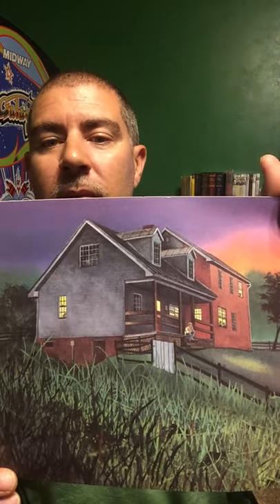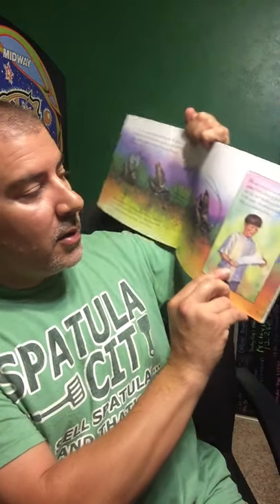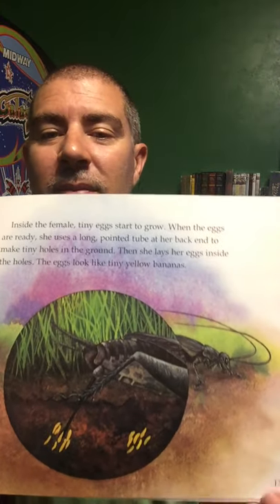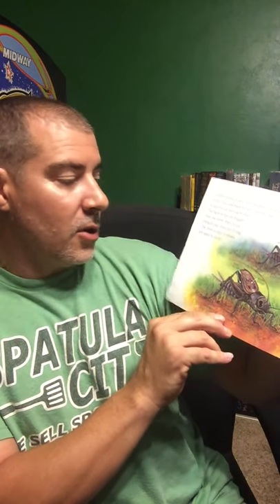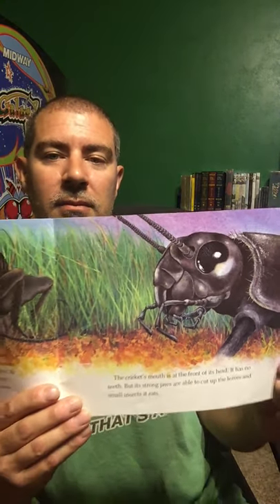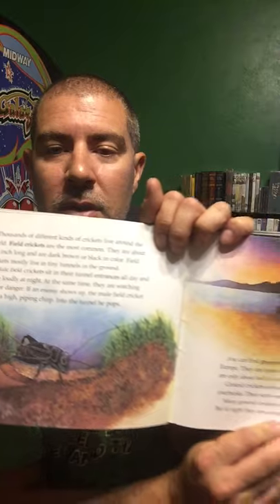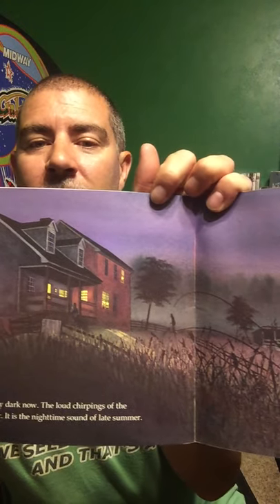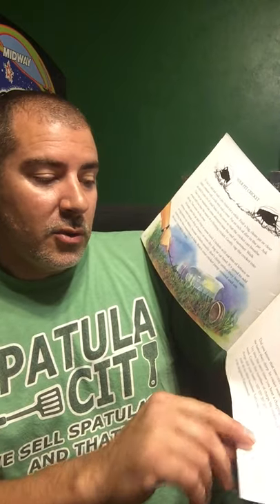104 - Chirping Crickets story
104 - Chirping Crickets story